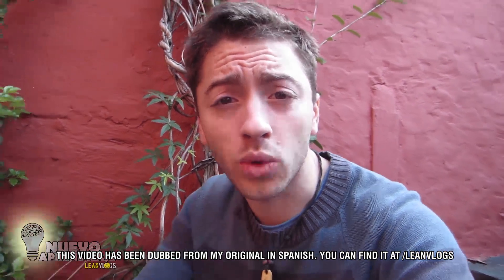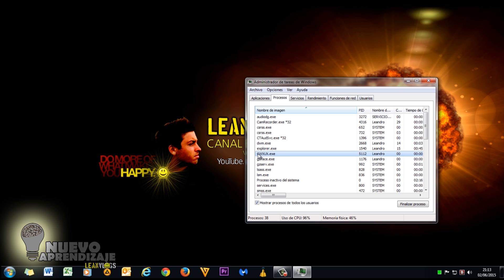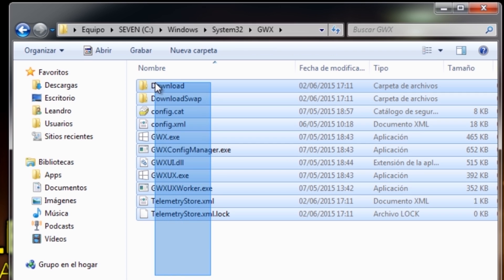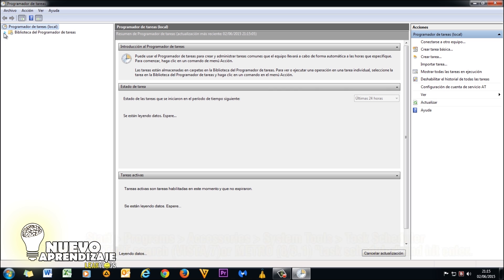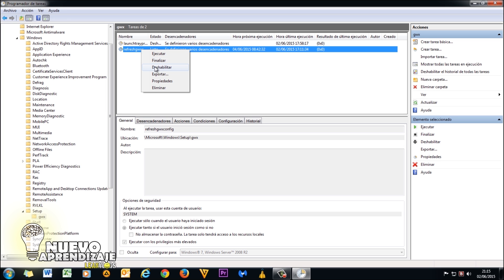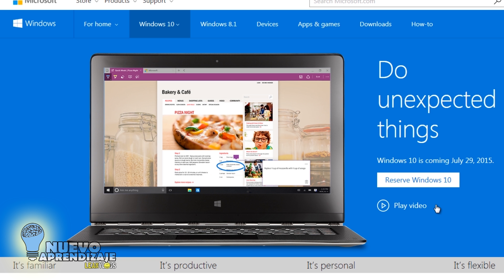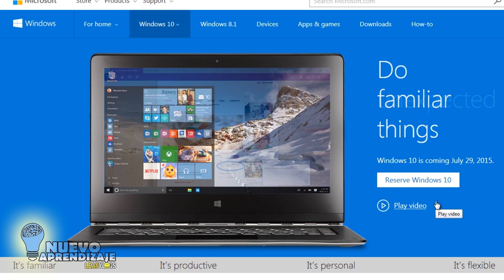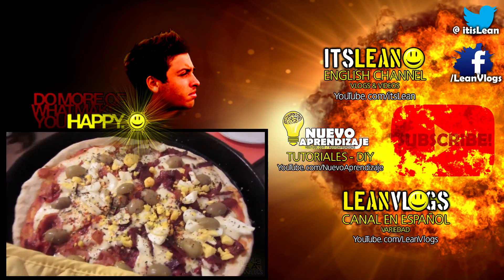How to remove "GET WINDOWS 10" notification from Start Bar GWX GWXUX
Are you receiving this notification after each login? How to definitely remove GWXUX GWX from startup? And is it a good idea to update to Windows 10 for free? All that in this tutorial.

Tigre - Buenos Aires, Argentina.